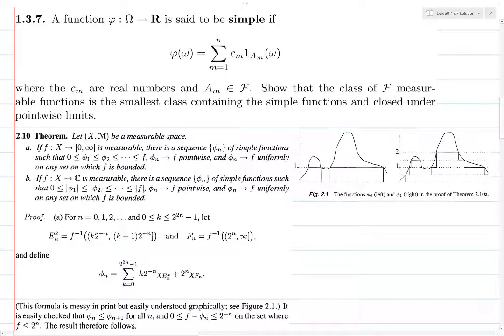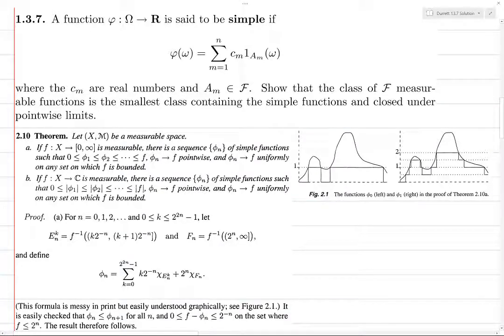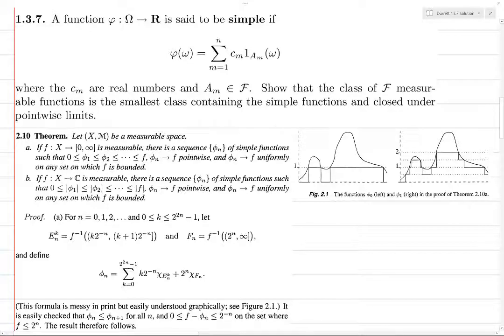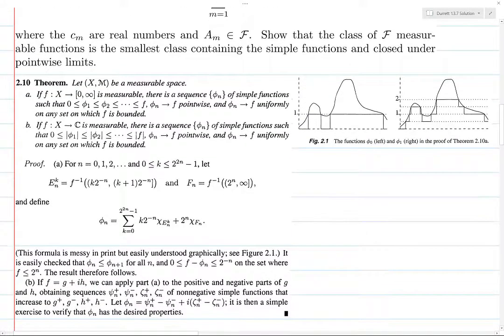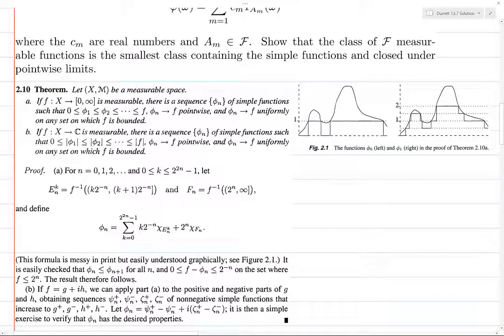Durrett Exercise 1.3.7